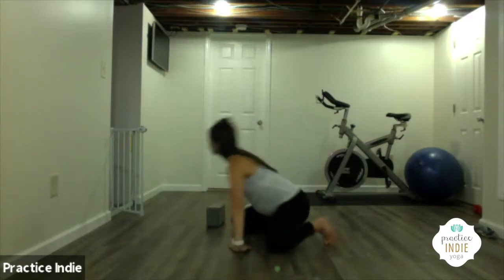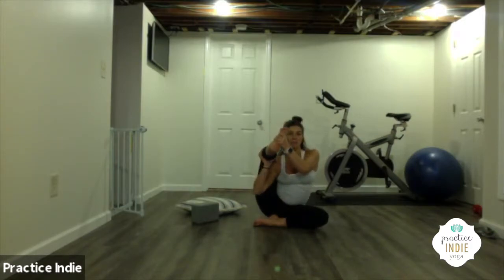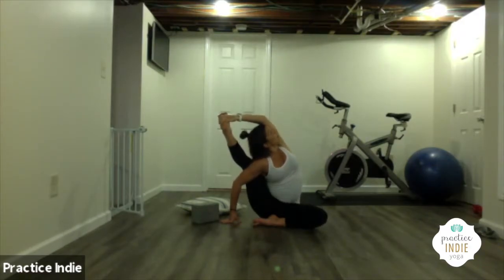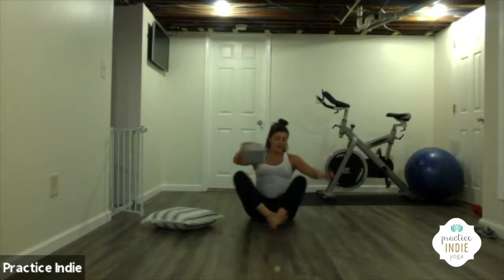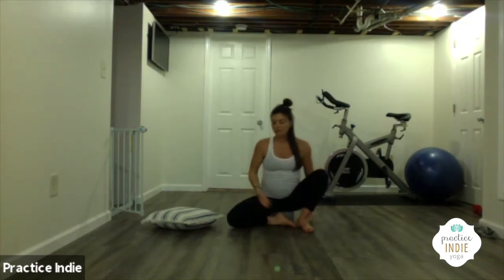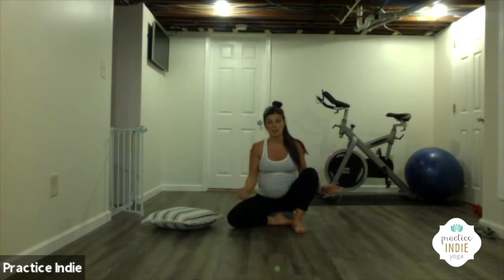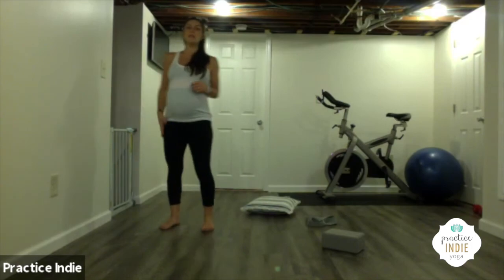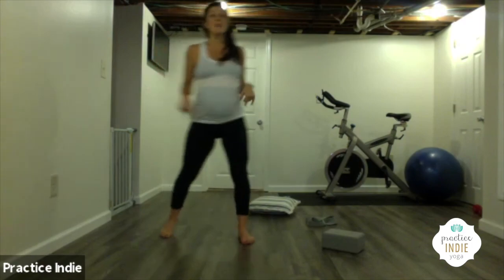How To Do Sun Dial Pose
Surya Yantrasana is not a beginner posture in its full form, but is a wonderful- all levels posture if you let go of what it looks like and embark on the journey of what it offers. Maybe grab a strap and prepare to streeeeetch!